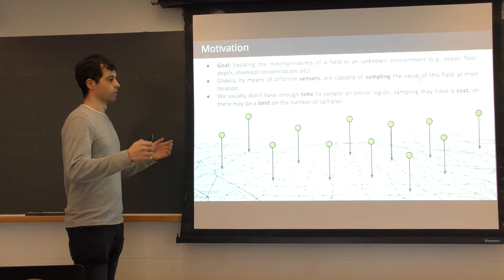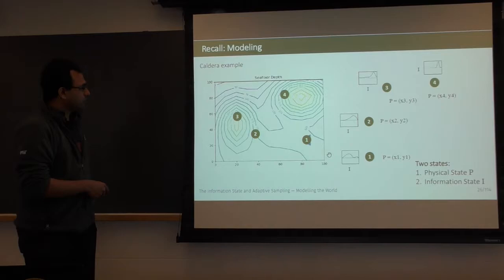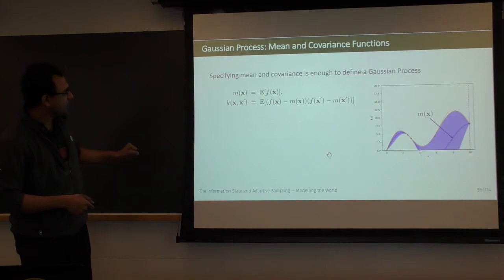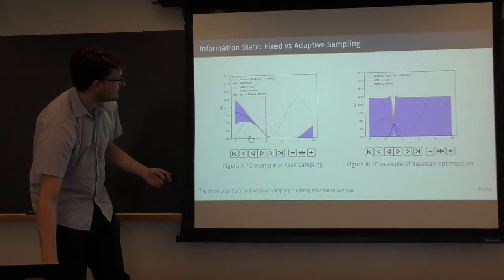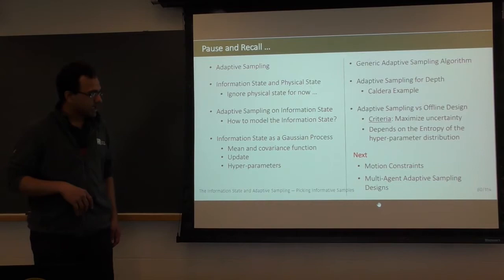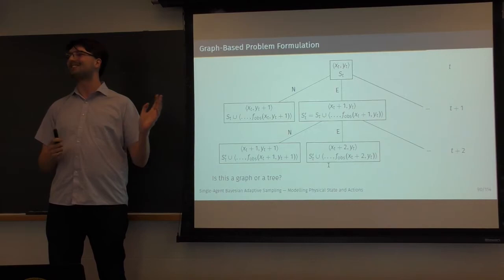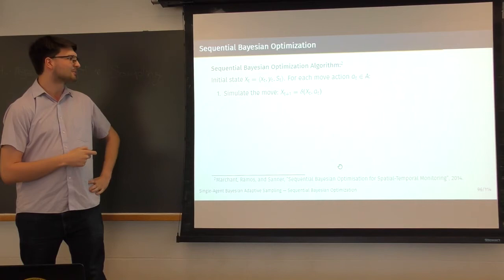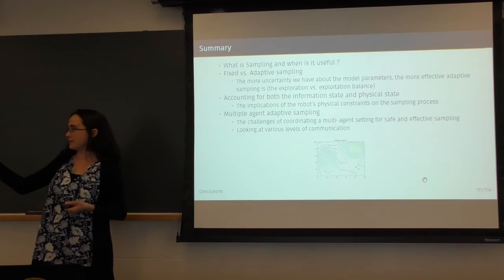Advanced Lecture 6 - Multi-agent Adaptive Sampling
16.412/6.834 Cognitive Robotics - Spring 2019
Professor: Brian Williams
MIT